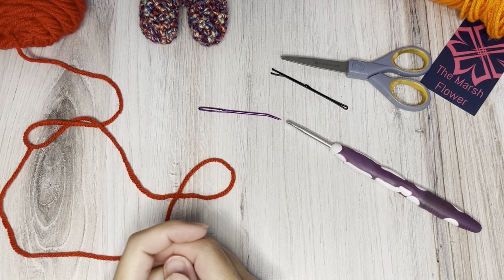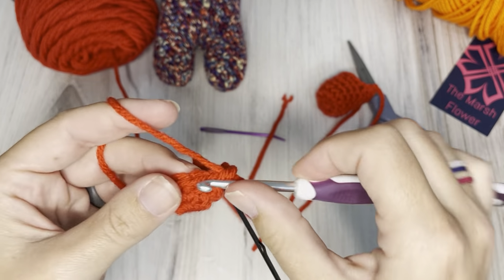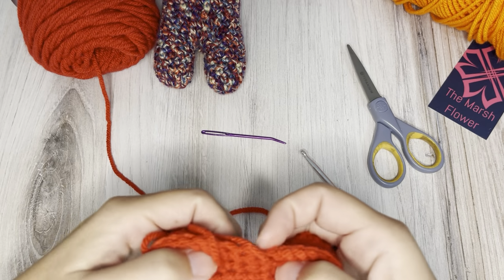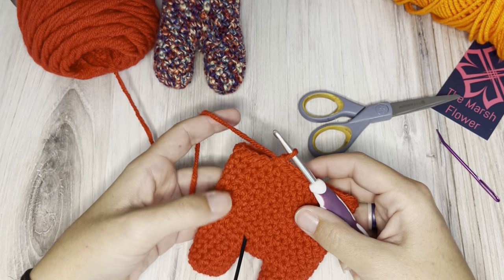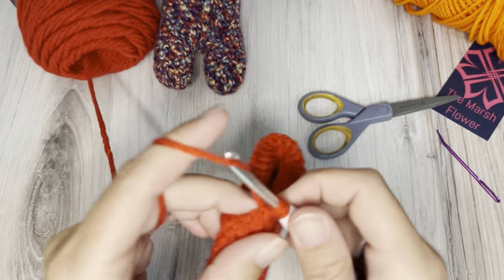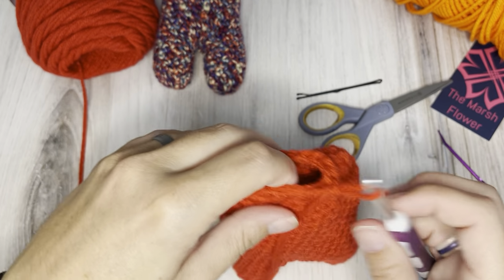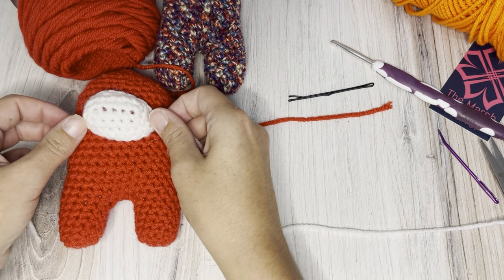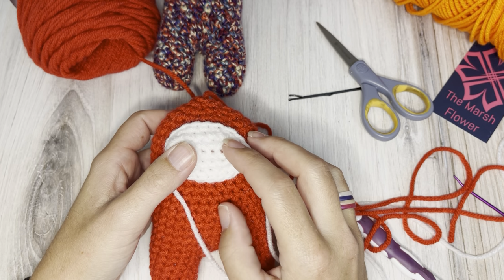Crochet a Crew Mate with Me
More fun that I make!!!